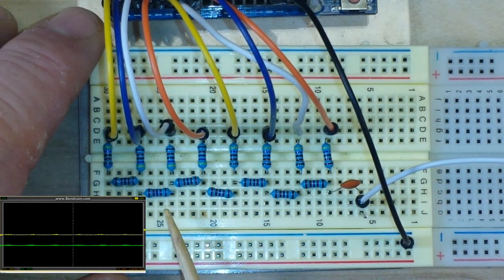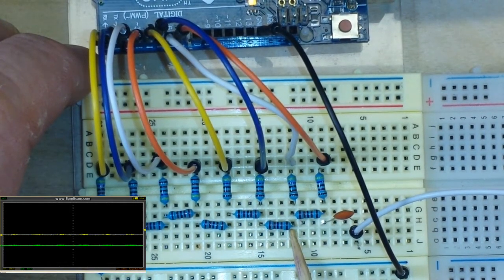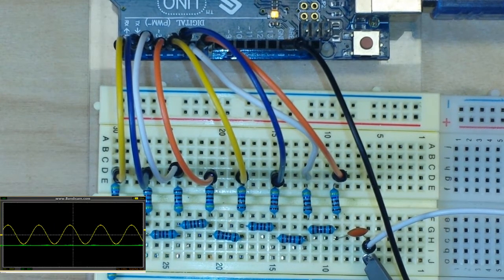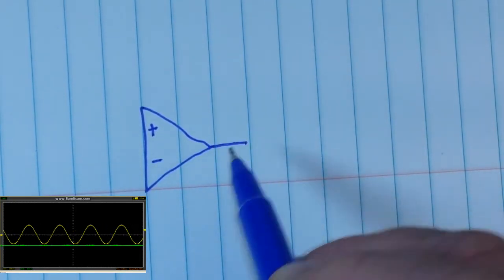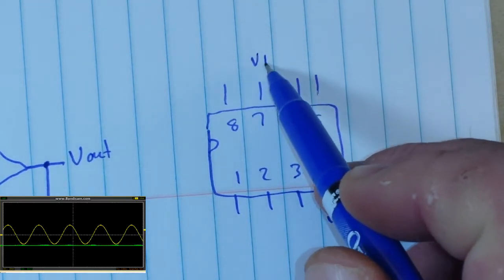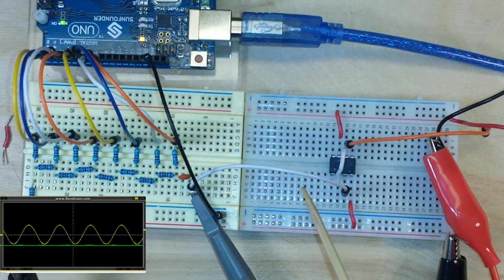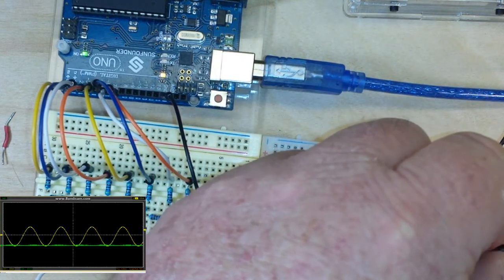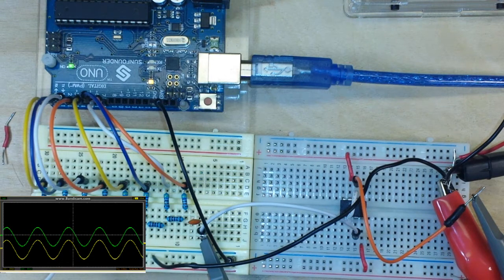Arduino DAC 2: OpAmp Buffer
Arduino DAC - OpAmp Buffer

In this video we pick up where we left off in our Arduino DAC video. In that video we used an R2R ladder to take the digital output from the Arduino and convert it to an analog voltage. (You can see that video
Now that analog output is a very weak signal, and if you tried to drive a speaker, it would distort. So to fix that problem, we need to create a buffer. In this video we use an LM741 OpAmp to create just such an animal.